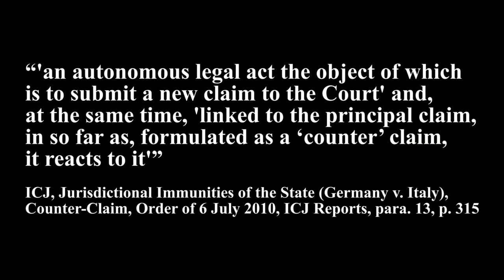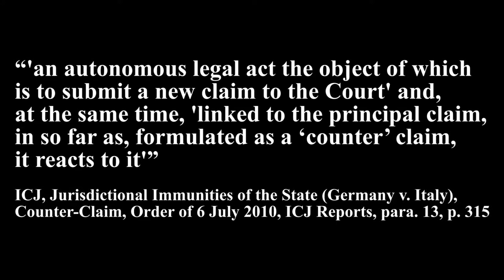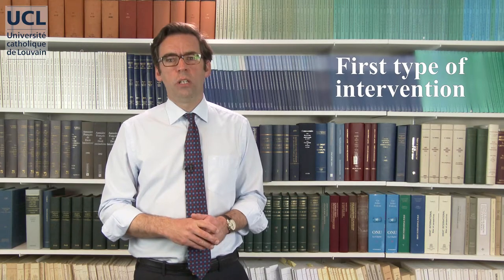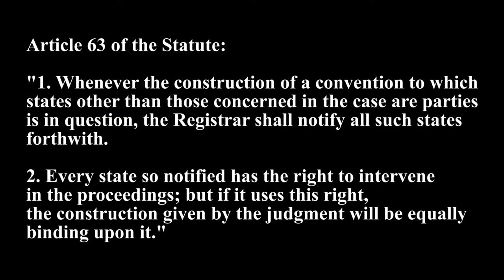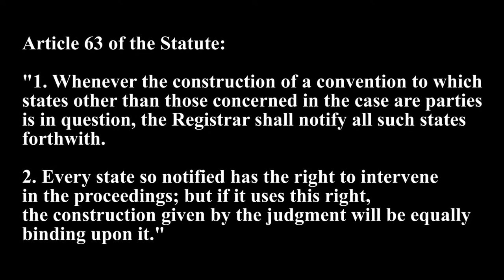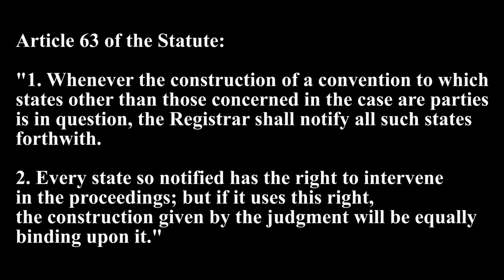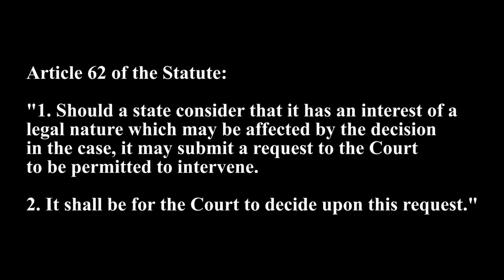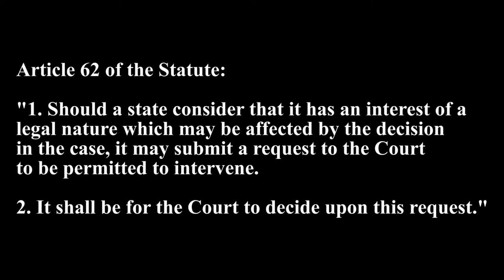79 Other incidental proceedings